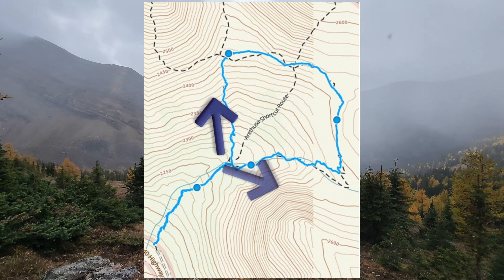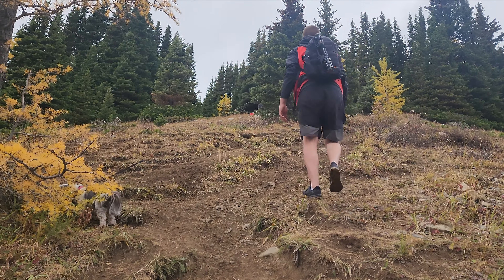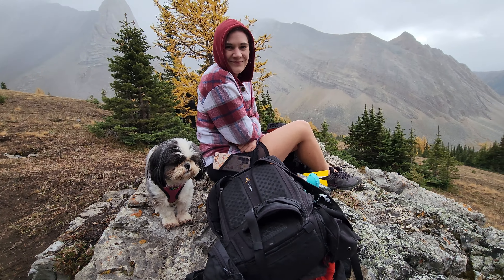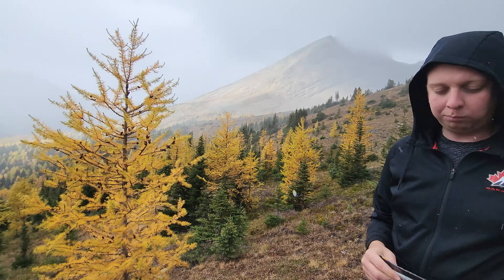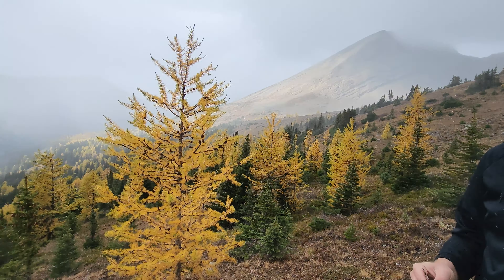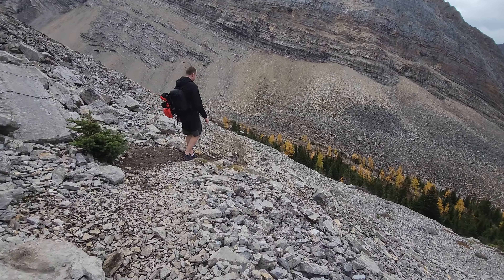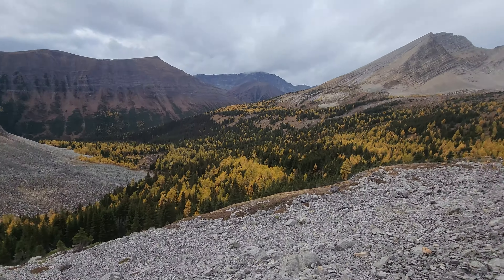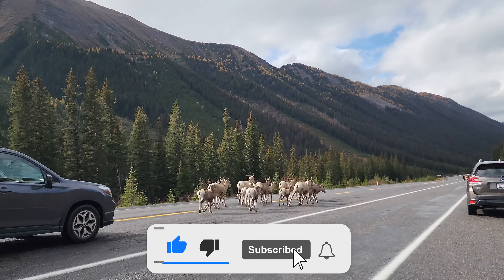Larch Season! | Arethusa Hike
It has been 12 years of living in Alberta and we finally did our first larch season hike.  We heard great things about Arethusa Hike and it did not disappoint!